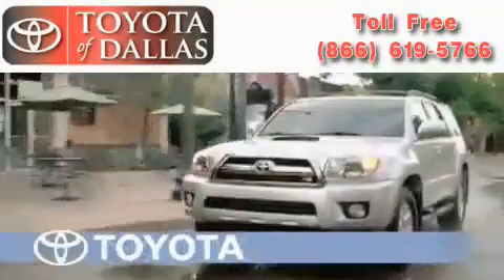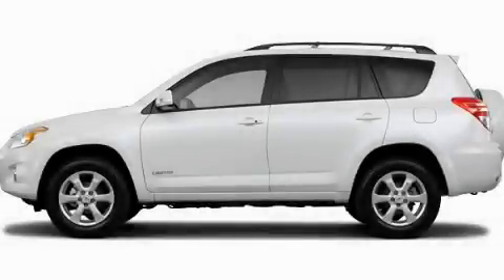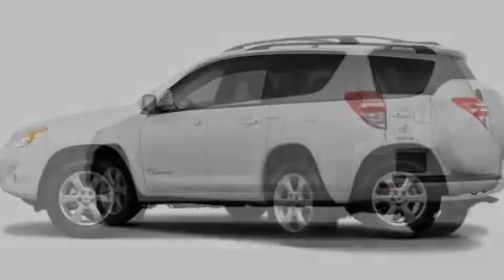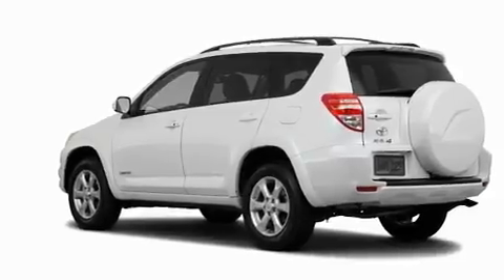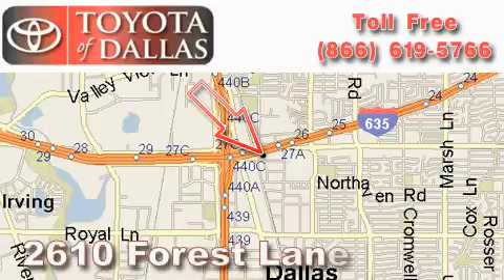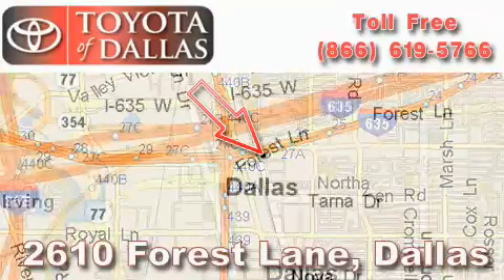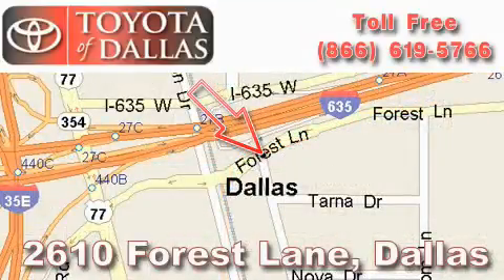2011 Toyota RAV4 Plano TX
Year: 2011
 Make: Toyota
 Model: RAV4
 Engine: 3.5L 6 Cyl. Sequential Fuel Injection
 Trans.: Not Specified

 2011 Toyota RAV4 Dallas TX